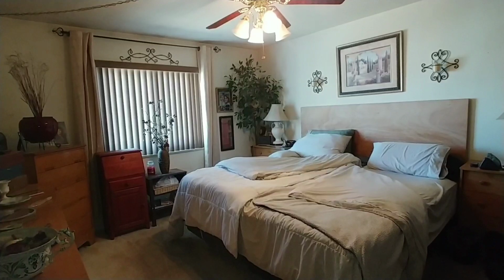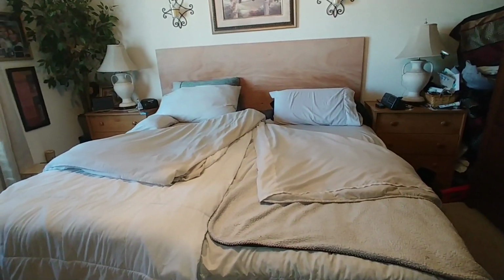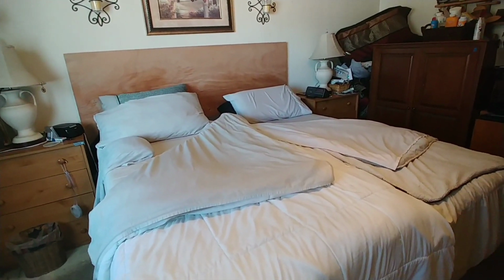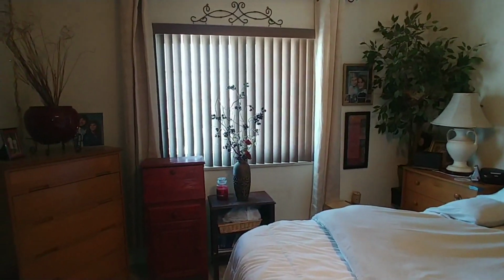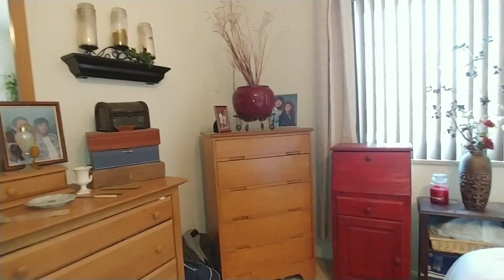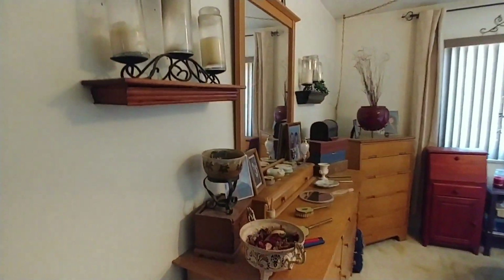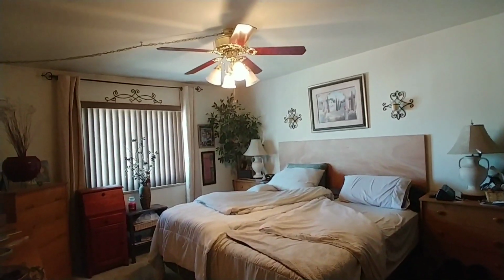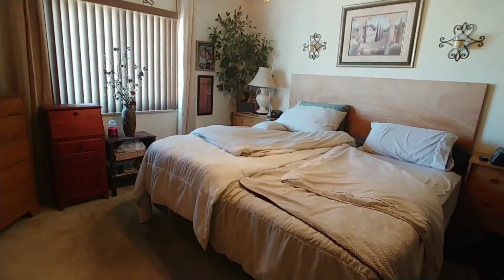Part 1 The before of my bedroom. March 2020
I am showing you what my bedroom looks like before we get to remodel it.